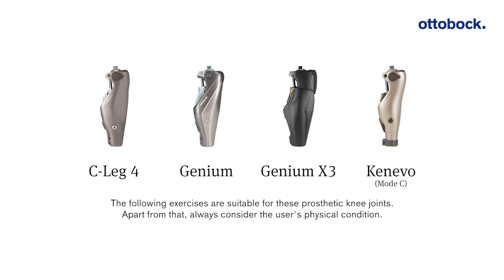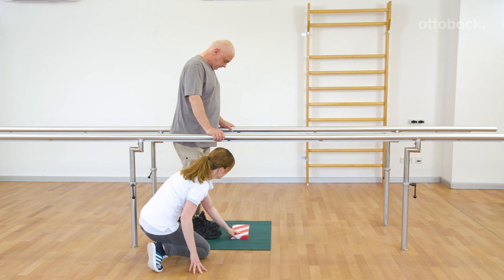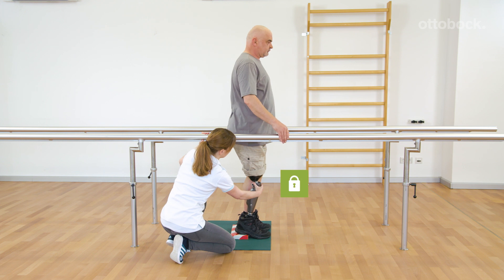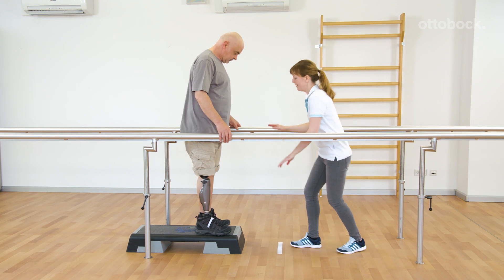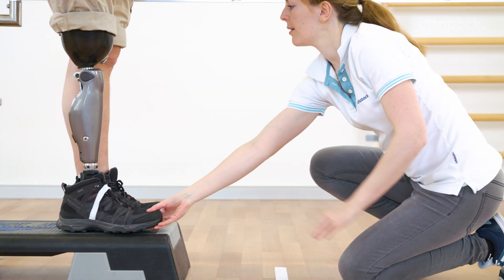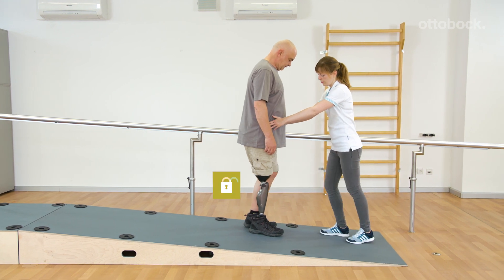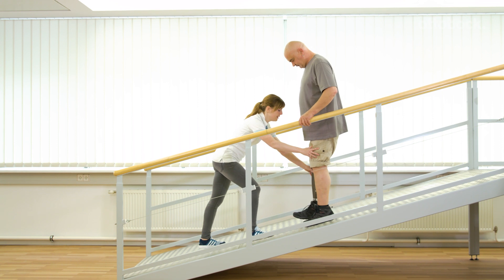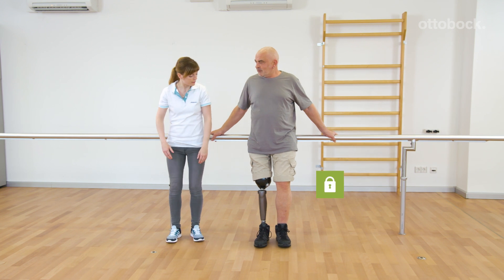Prosthetic gait training - Intuitive stance function | Ottobock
See how to activate and deactivate the intuitive stance function. There are different possibilities to start walking out of the stance function. The exercises are suitable for C-Leg 4, Genium, Genium X3 and Kenevo (Mode C).